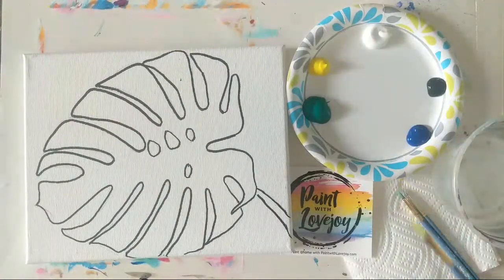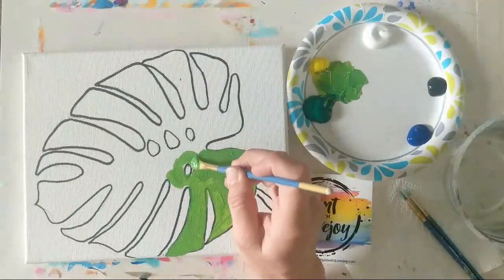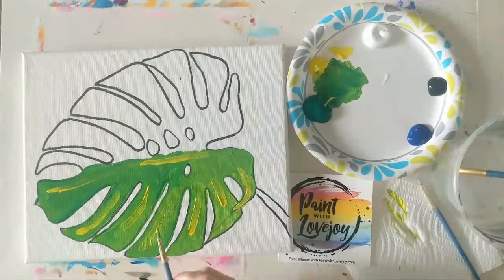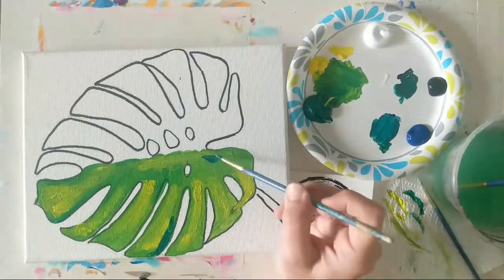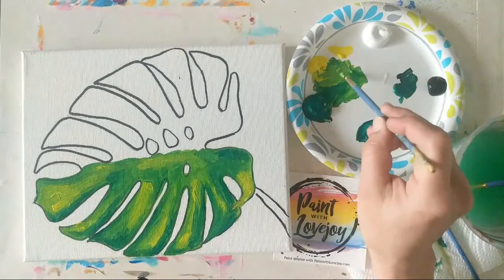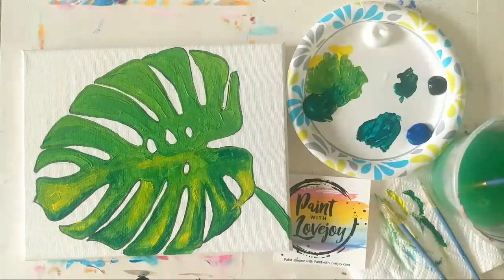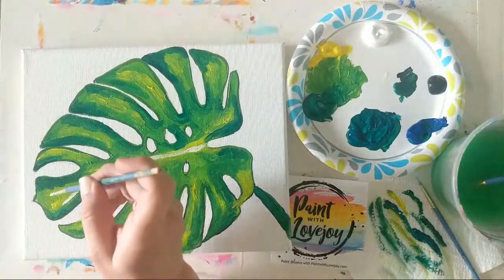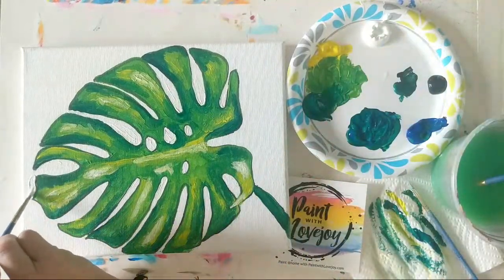5-8 Live Paint with Lovejoy - monstera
Share & come
Daily @11am (pst)
Monstera-  brushwork
colors used - black- White - yellow- blue- green
**painting note, for this video It was 1 round of acrylic paint. Because I'm using student grade paint, it is on the thin/transparent side. After the video, I did a second layer/round 2 doing exactly what I did in the video a second time and even better results.
So feel free to do two rounds on your monster!

**sample sale 😉

Acquire Traceable
Traceable - Outline that was on the canvas when the live demo started.